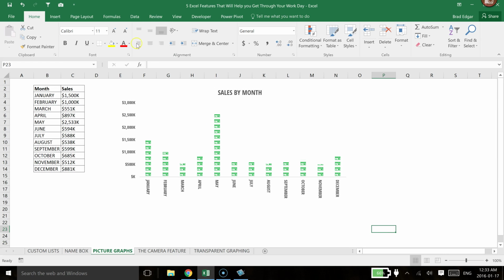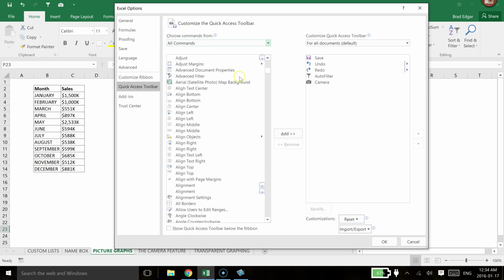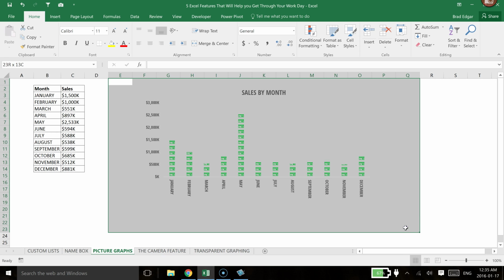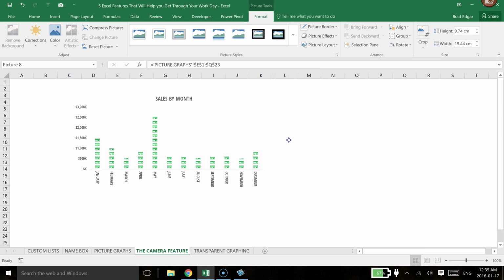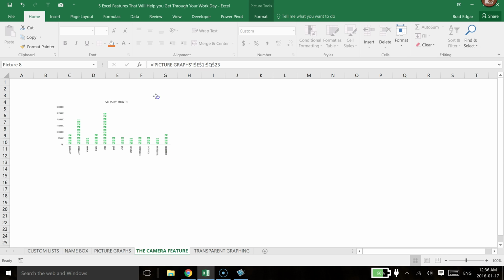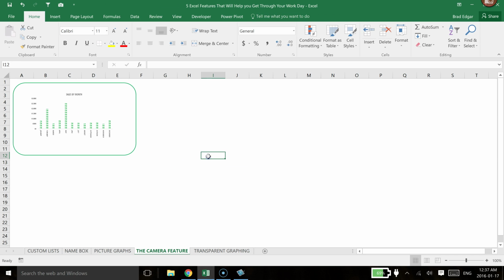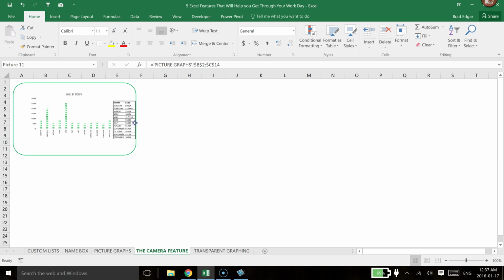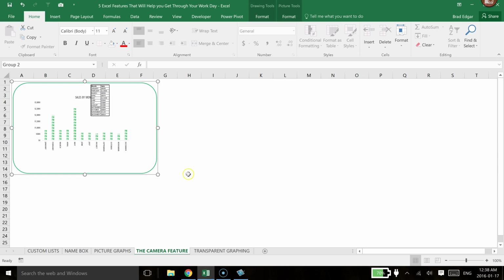How to Use the Excel Camera Tool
For more tips and tricks, visit me at You can checkout the blog post

In this video, I'll show you how you can use the Excel camera tool to build and create dynamic visual displays of anything that you build within a worksheet / spreadsheet.  In the video, I'll go over how to setup the camera tool in the quick access toolbar and then how you can easily use it.  The camera tool allows you select area of a spreadsheet (i.e. a range of cells) and then display any information, graphs, charts, displays dynamically of that area.  If you were to overlap an object for example you would see the object all of a sudden be displayed in that area.

The nice thing about the Excel camera tool is you can change data, information or the display that you've taken a picture of, and you'll automatically update that picture.  The picture is also easily resizable so you can move it around or add many different pictures in one worksheet.

Other Excel Camera Tool Resources and Links

Excel Camera Tool: How to Use the Camera Tool To Build Excel Dashboard Worksheets

Camera Tool Function In Excel 2010

What is the Excel Camera Tool and how to Use It

The Excel Camera Tool Don't Leave Home Without It

Enhance Your Excel Dashboards with the Excel Camera Tool and PIcture Effects

Using the Excel Camera Tool to create a Vertical Line Chart in Excel